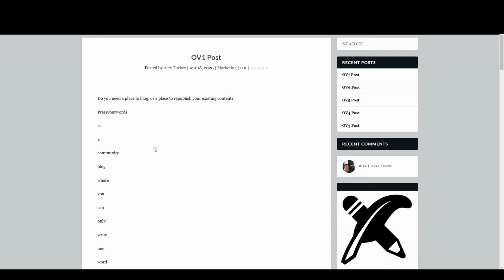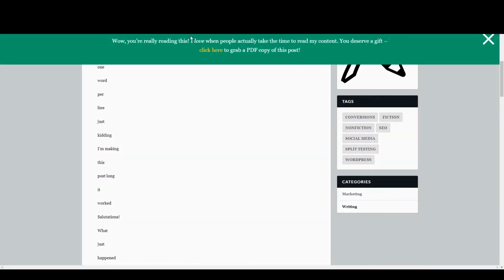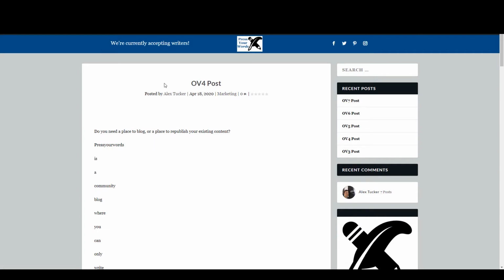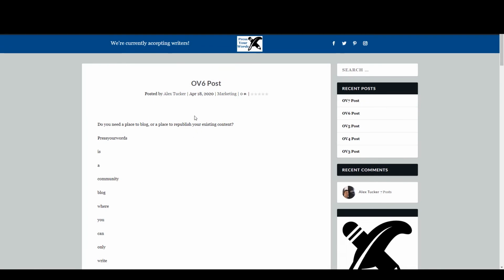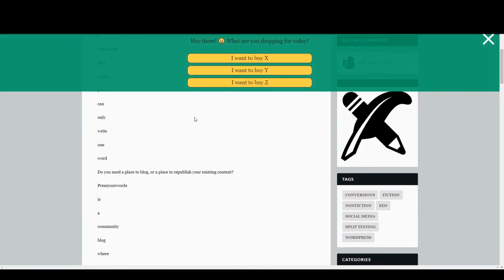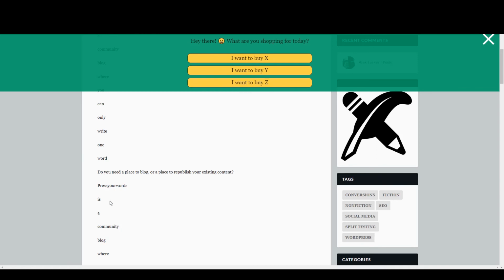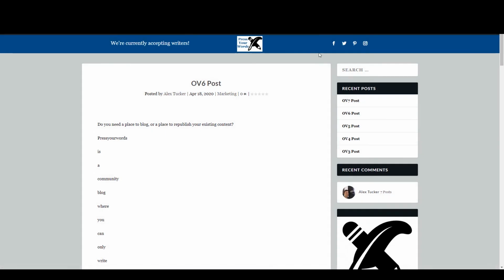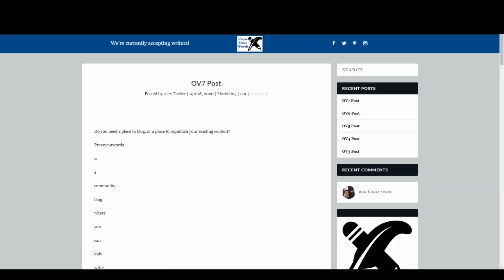Divi Overlays Demo - 7 Mobile Friendly Divi Popups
Divi Overlays is the best popup builder for the Divi theme!

I've only been using Divi Overlays for a week and I've already built 7 beautiful Divi popups to split test on my website. All of these overlays are conversion-focused and optimized for mobile.

In order to make a fully responsive popup with Divi overlays there are a few settings you need to have in order, but it's not very difficult. I'll definitely put together a tutorial soon, once I work out some more of the plugin's features.

I'm looking forward to continuing to work with divi overlays and the other plugins and layouts from the team at Divi Life.